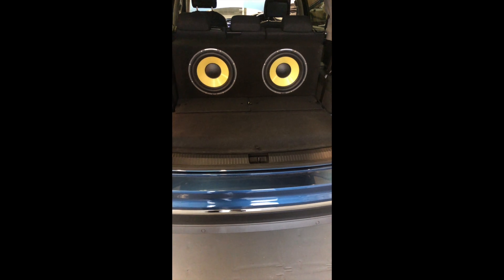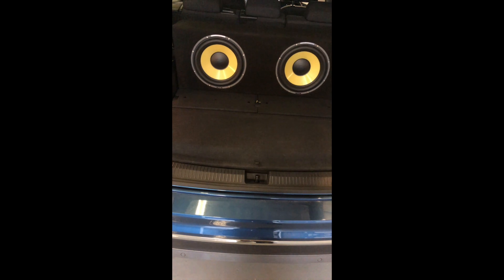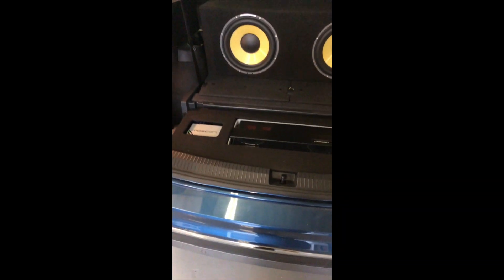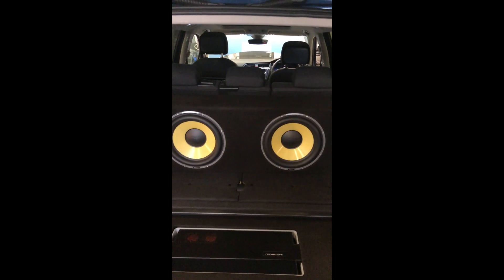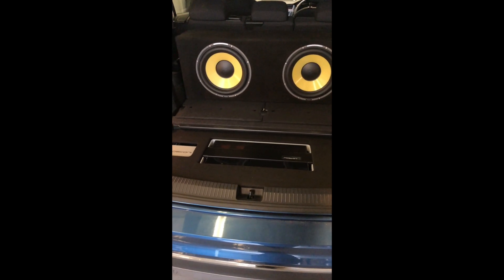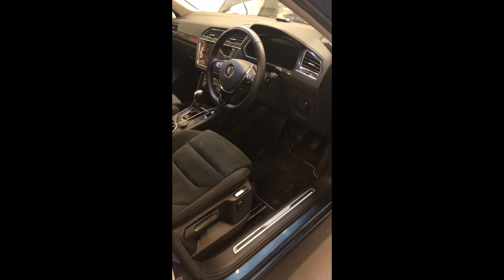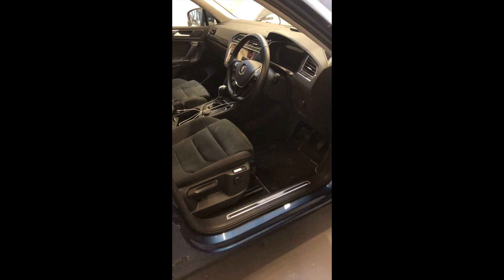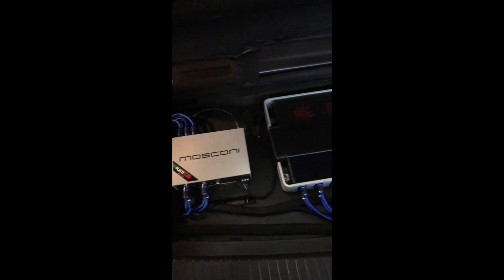VW Tiguan - Focal Mosconi Audio upgrade with DSP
Sorry as this was recorded for instagram a while back!
And what a system, the power output from the Mosconi Pro5\30 amplifier is one of the most powerful and controlled amplifiers we have ever heard. Normally to achieve this amount of quality we would have to use 2 x 5 channel amplifiers (using one per side in bridged mode).
We were so impressed that we had to put together a little walk through of the Focal Elite / Mosconi installation we did into this Volkswagen Tiguan

Equipment List:

Focal Elite K2 165 mm component speakers
Focal Elite E30 KX 12" subwoofers
Stinger RoadKill extreme sound deadening
Stinger RoadKill Ultimate sound deadening
Stinger 9000 series RCA Cables
Stinger Power Cable
Stinger Circuit Breaker
Speaker Adapters
Speaker Cable Quick Connectors
Waveguide Baffles
5mm RivNuts